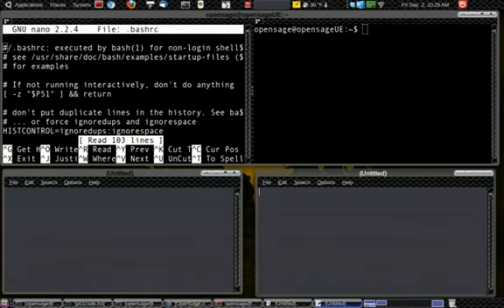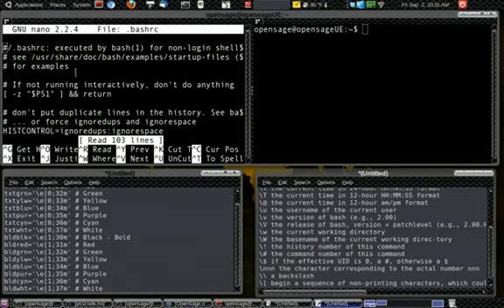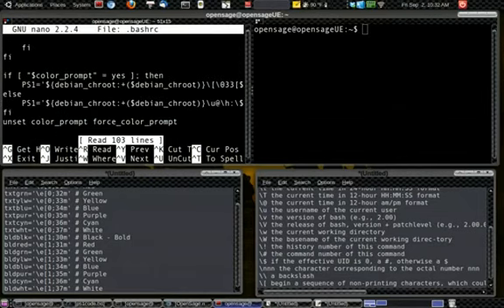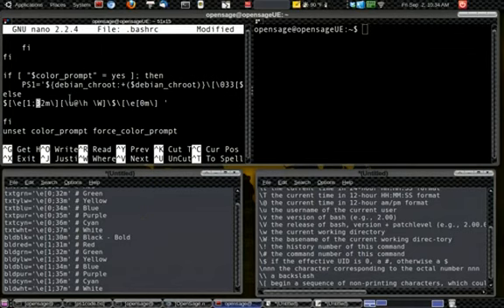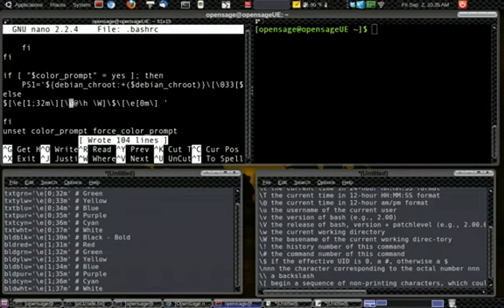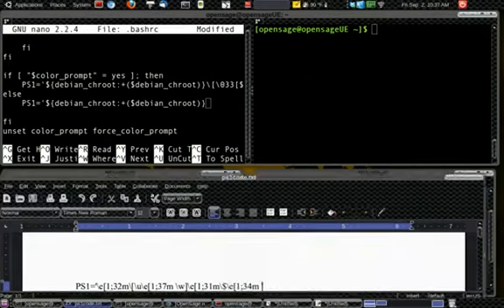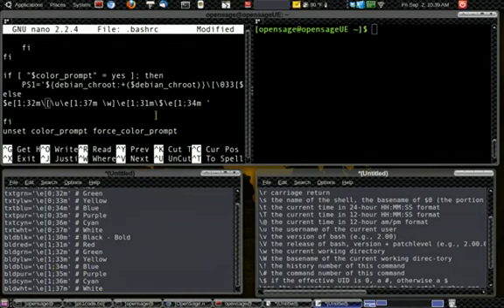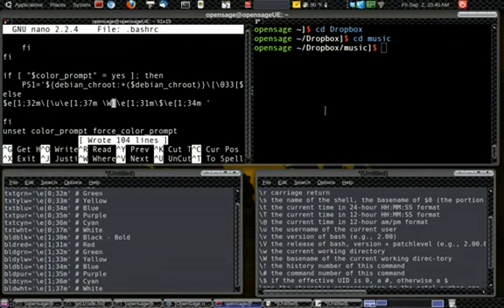Linux BASH Tutorial Video 2 learn to feel comfortable with t